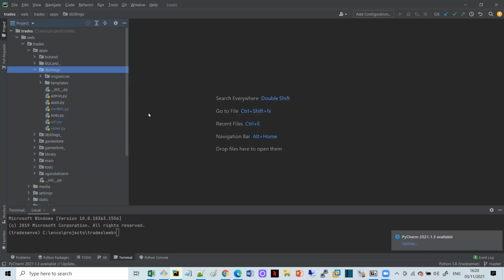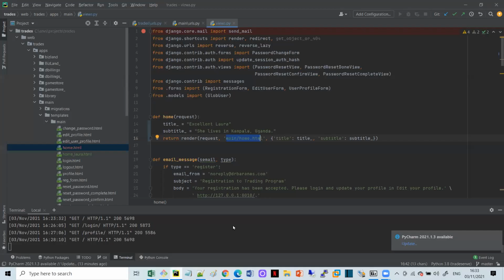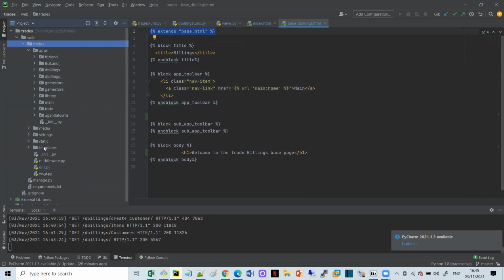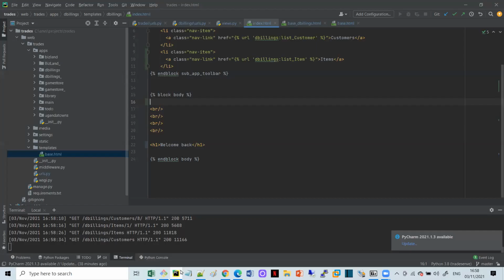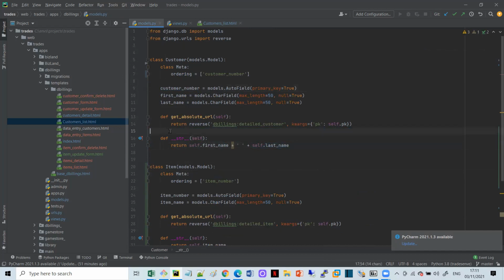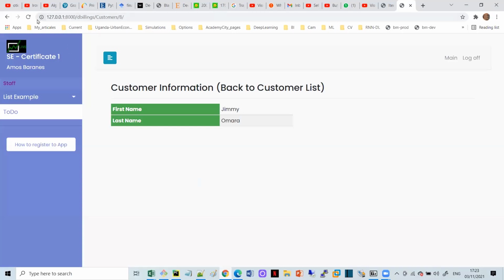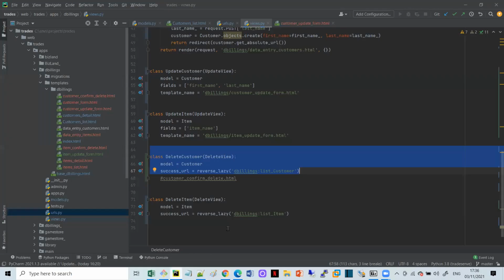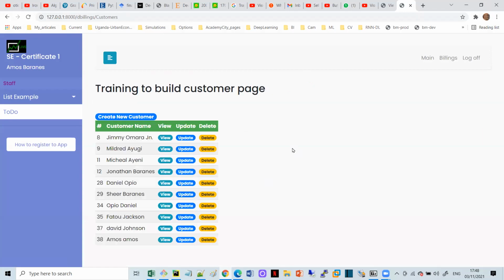Cert 1, Nov 3 2021 - last session